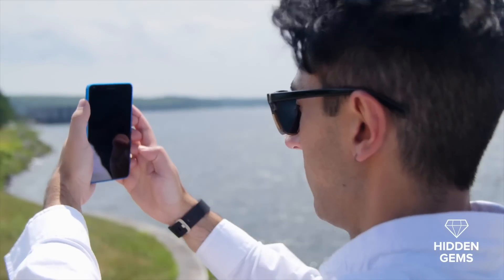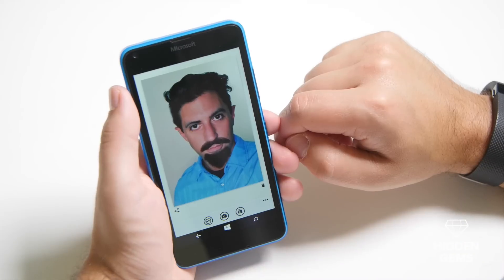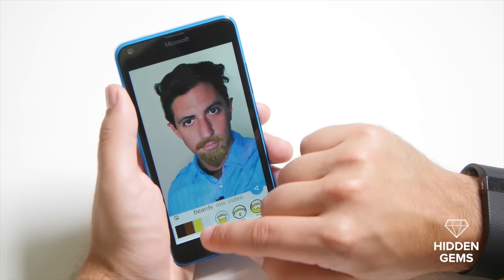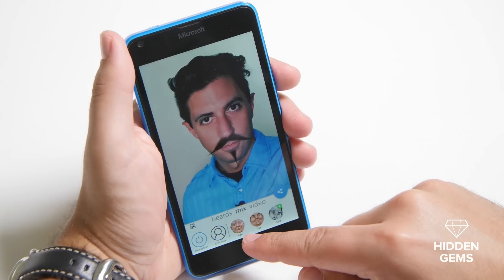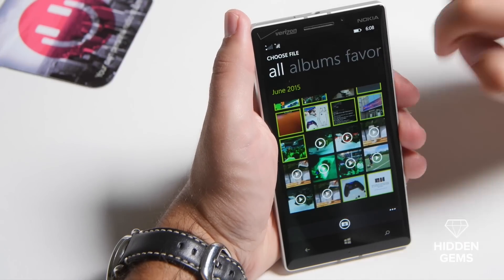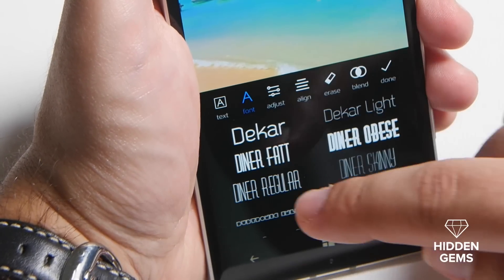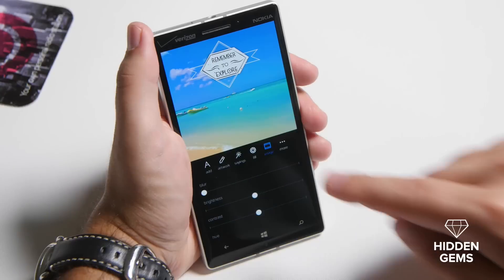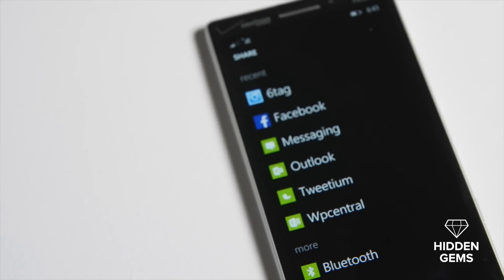Hidden Gems Day 6 - Photos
Today's Hidden Gems is focused on two apps that are not your run-of-the-mill ones for photography. Instead, these are two apps that you likely have not heard of but you should add to your app collection!